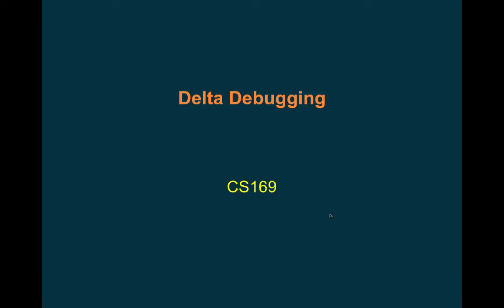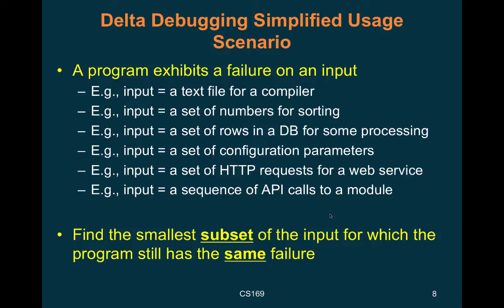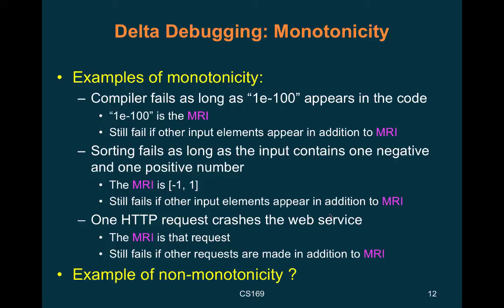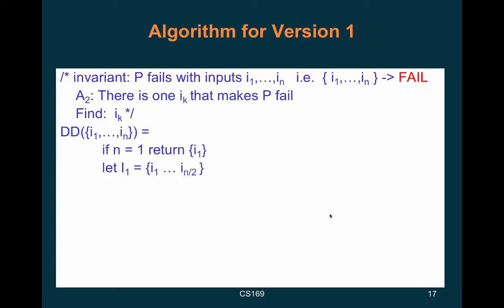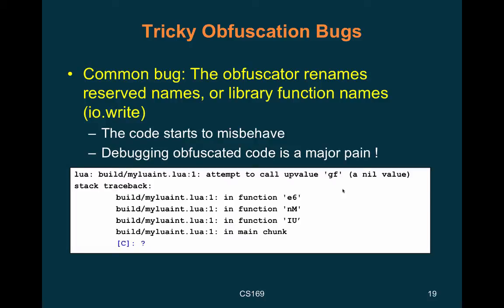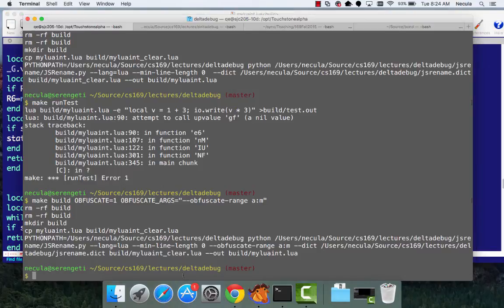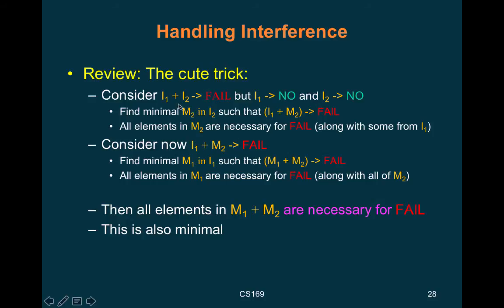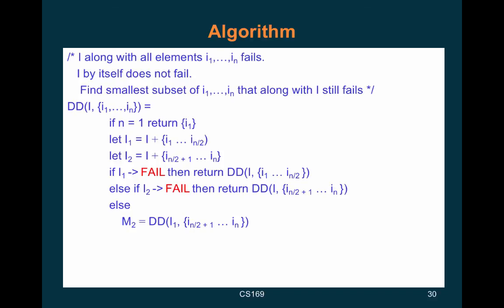cs169 - fa15 - lecture 19 - Delta Debugging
Table of Contents:

00:04 - Delta Debugging
00:52 - Debugging
02:10 - Motivation - Example
03:32 - Motivation
03:36 - How do we go from this …
04:03 - … to this
04:43 - Why Simplify?
07:10 - Delta Debugging Simplified Usage Scenario
11:42 - Minimizing Reproducing Input
14:22 - A Generic Algorithm
16:21 - Delta Debugging: Assumptions
16:25 - A Generic Algorithm
16:47 - Delta Debugging: Assumptions
18:59 - Delta Debugging: Monotonicity
24:23 - Delta Debugging: Monotonicity
27:17 - Delta Debugging: Version 1
28:12 - Binary Search
28:43 - Version 1: Example
30:32 - Algorithm for Version 1
38:24 - Demonstration of Delta Debugging
42:42 - Tricky Obfuscation Bugs
44:28 - Demonstration of Delta Debugging (Cont.)
46:22 - Demo now …
57:37 - Delta Debugging - Version 1: Comments
58:14 - Delta Debugging – MRI of size more than 1
59:18 - Scenarios
01:00:42 - Interference
01:00:50 - Interference Example
01:06:39 - Handling Interference
01:06:39 - Handling Interference
01:08:15 - Another Interference Example
01:13:03 - Algorithm